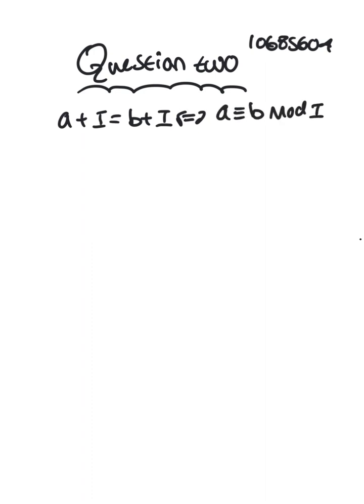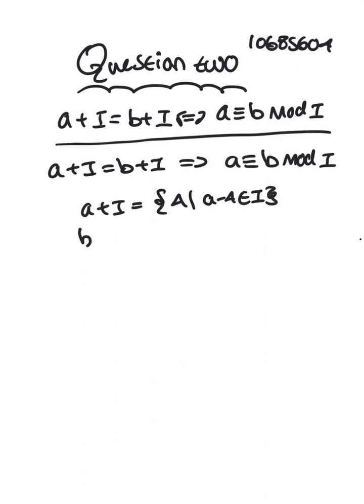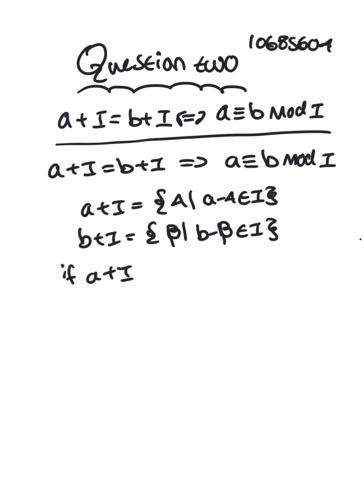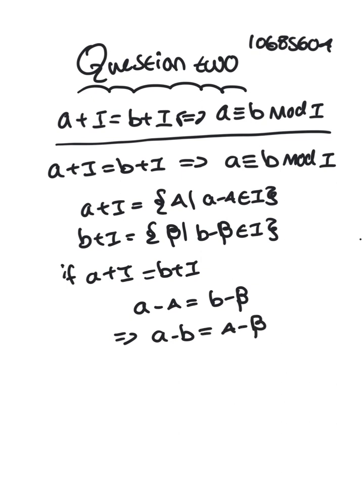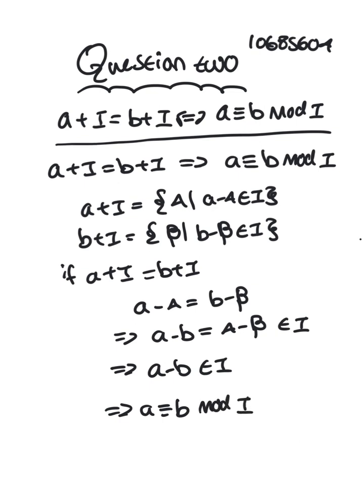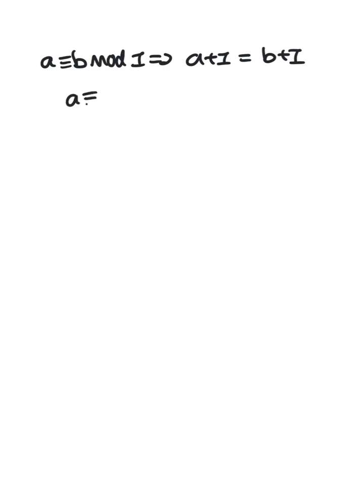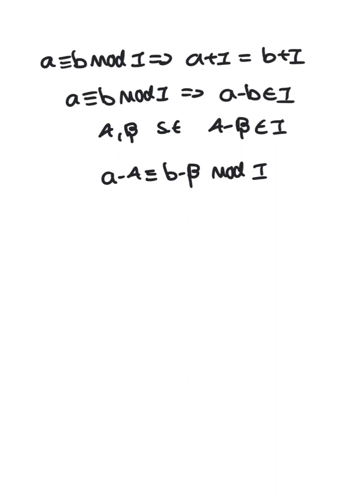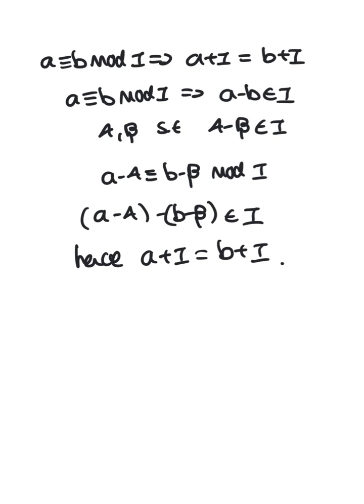Podcast question two: Proof